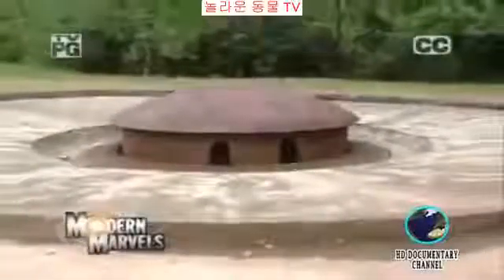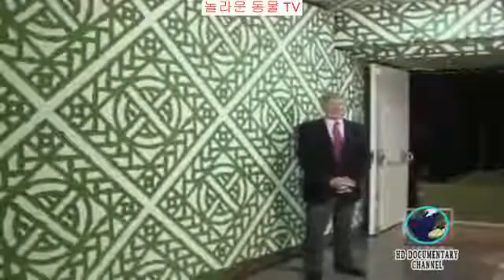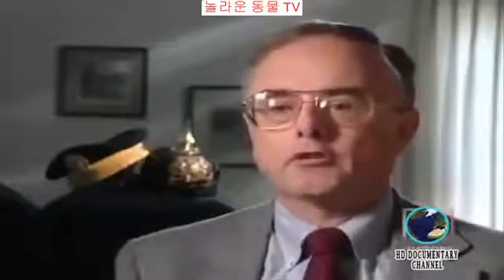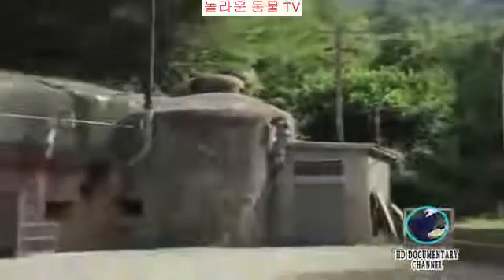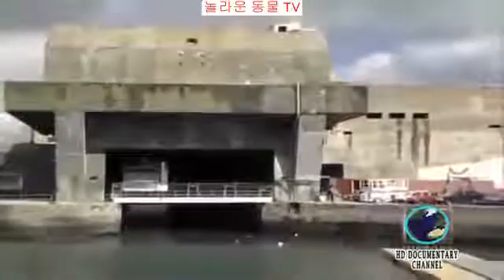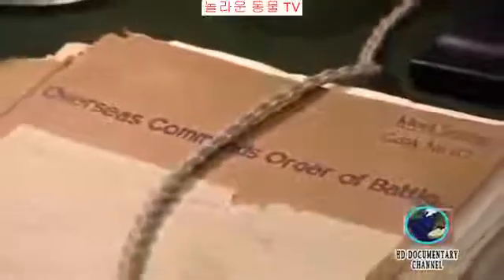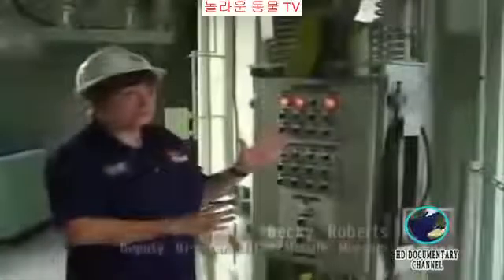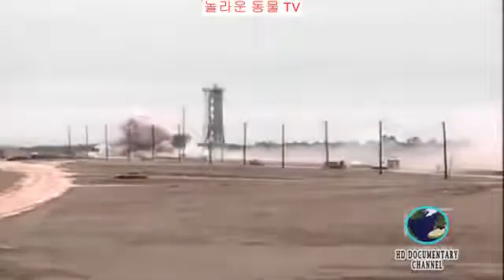우주의 신비 - 최고의 다큐멘터리 2017 지구상의 비밀 장소 중국 미국 러시아 인도 HD 720p